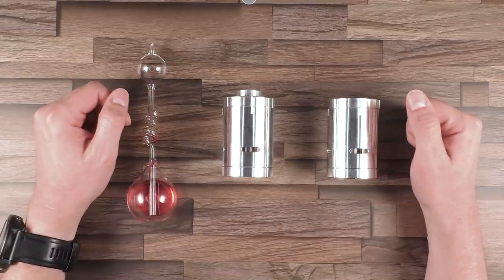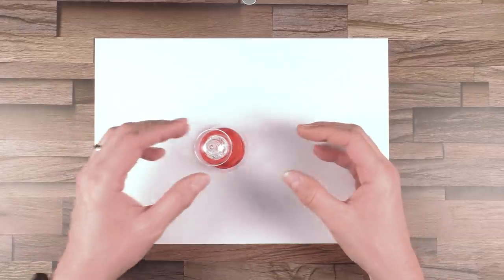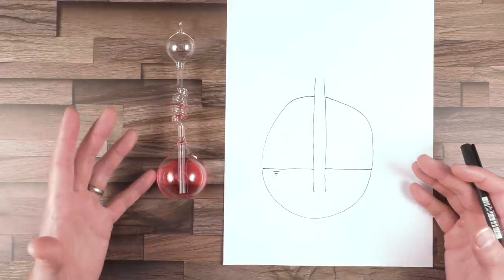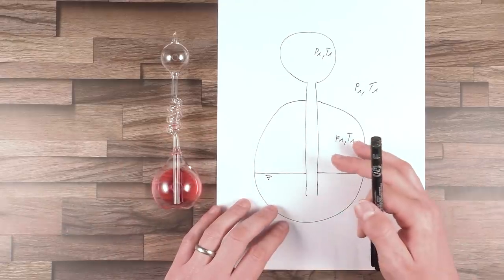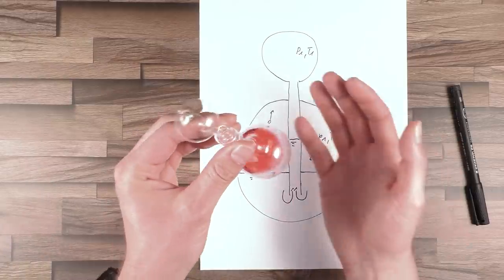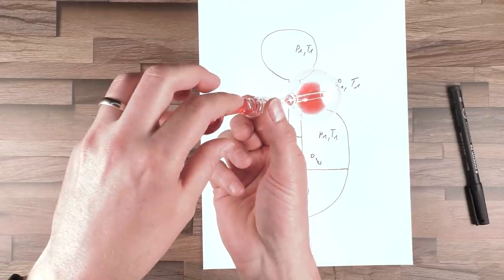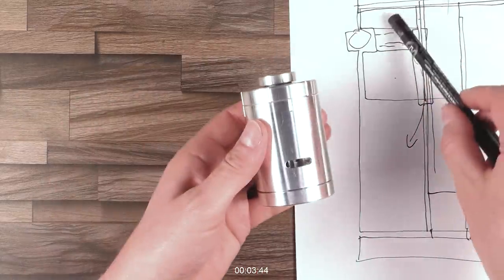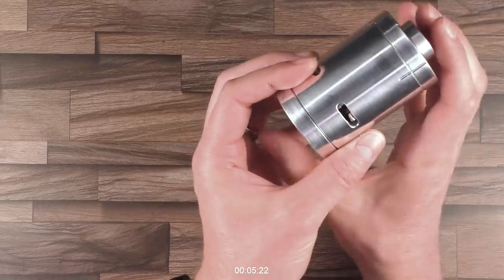The Double Tumbler and Hand Boiler!! - Two Amazing Items!!